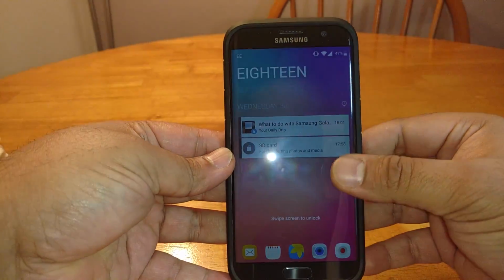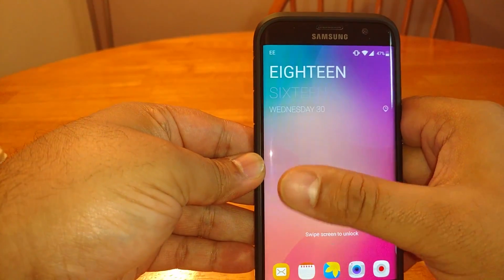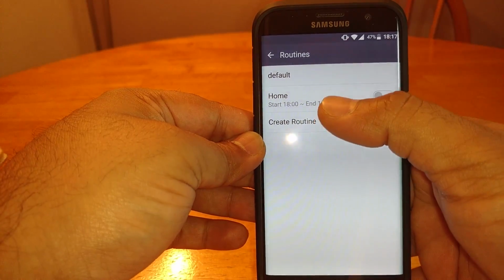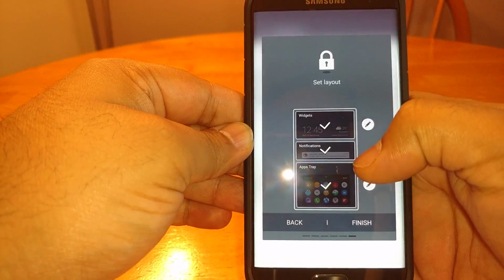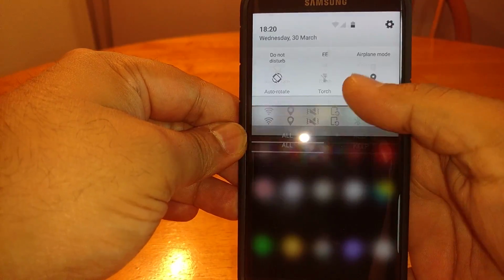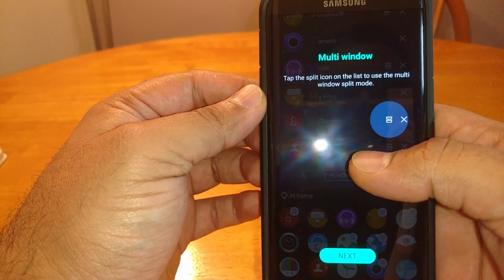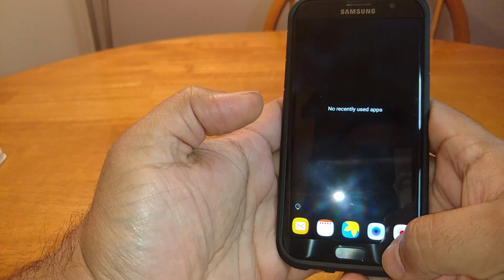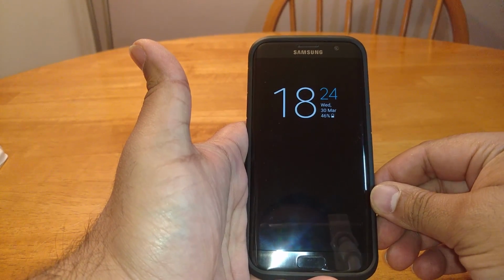This is Samsung's Good Lock for Android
Hi Ram again with another review this time for the official Good Lock App for the Samsung Galaxy S7 Edge. I would love to get your feedback down below in comments. Please subscribe to my channel it's free and I will be reviewing a lot of case's and would love suggestions from all of you on what you would like to see on my channel.

Thanks for your time and bye for now.